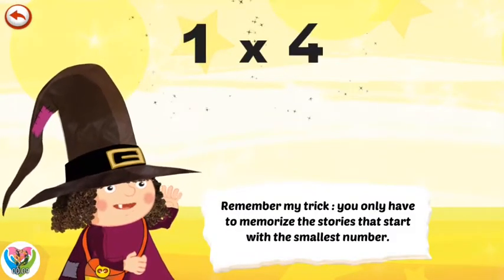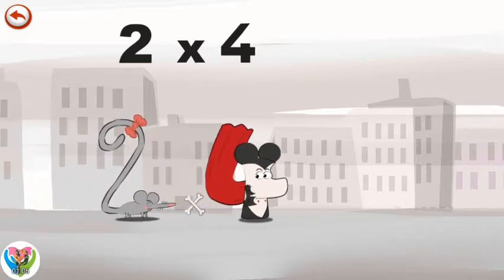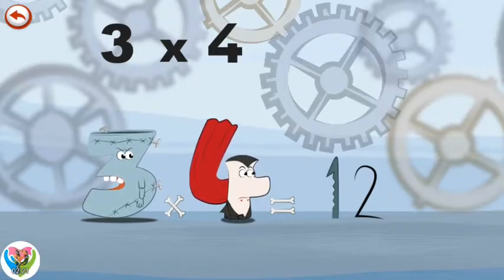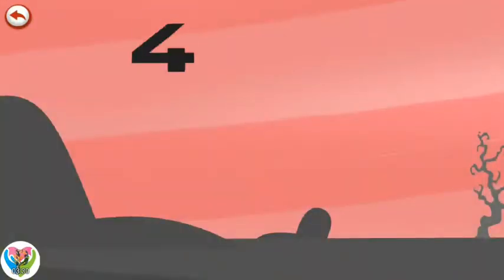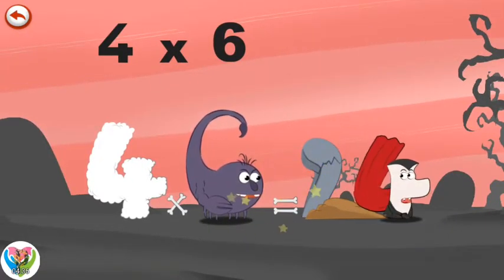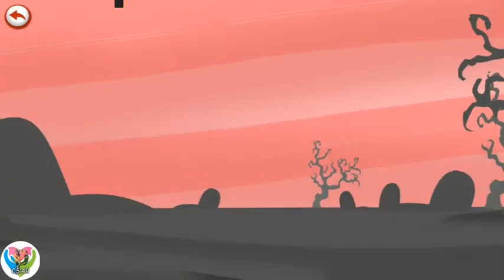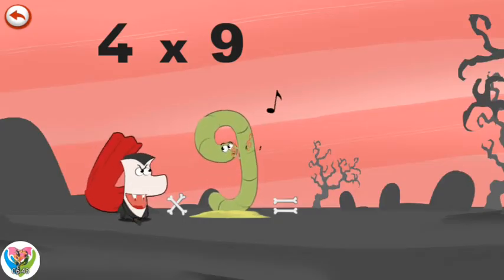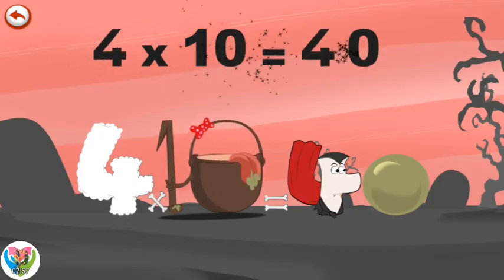Mathemagics Multiplication Numbers 4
Mathemagics Augmentation" is a strategy dependent on mental perception. It is adjusted to the creative mind and makes it simpler to recall your increase tables.